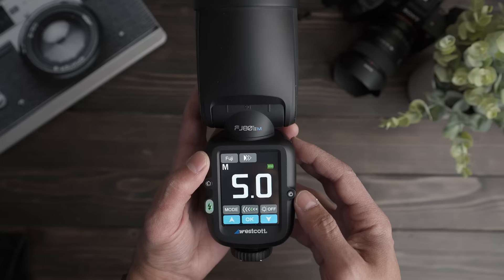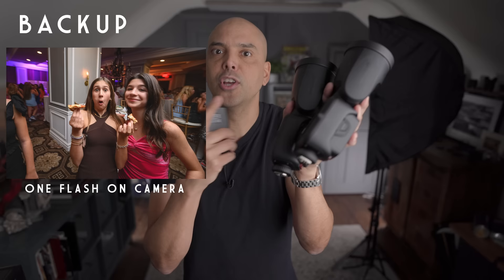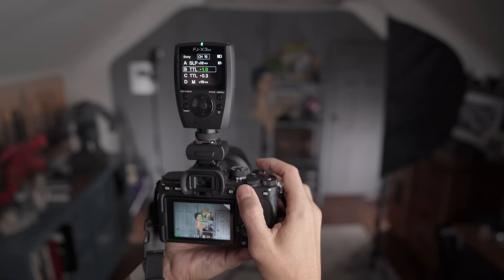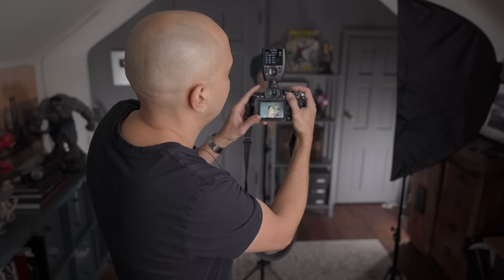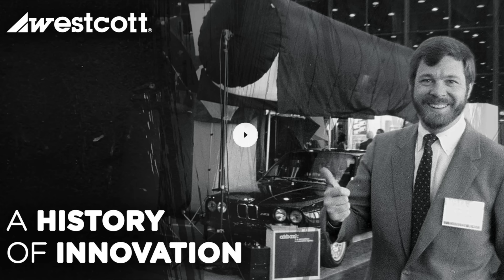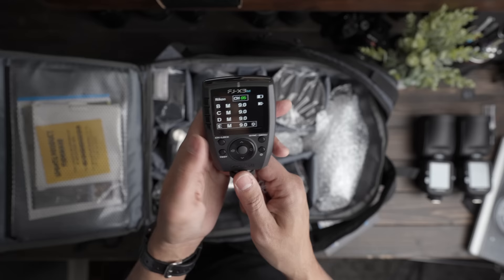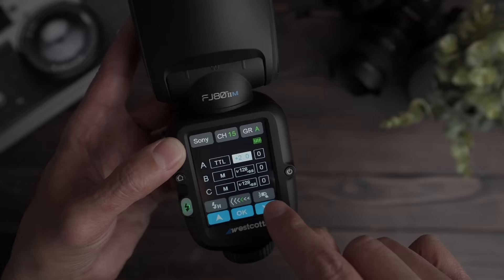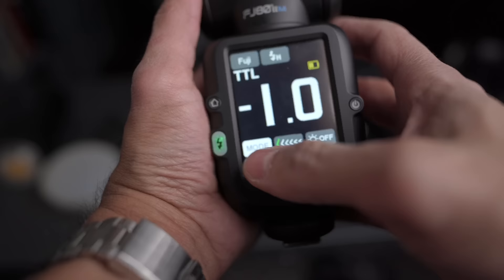NEW FLASHES AND LIGHTING!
In this video, we'll play with the Westcott FJ80 II and show you why two speed lights and a trigger may be all you need!

This is not a paid ad.  Westcott did let us borrow the lights to showcase and try, so I could give them a spin and share my thoughts.